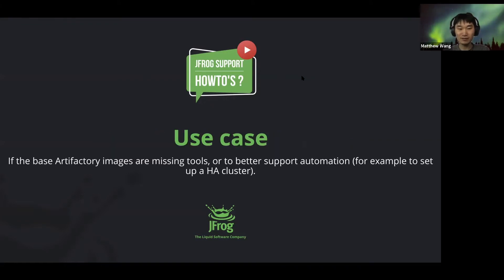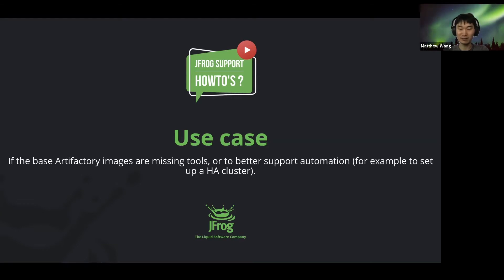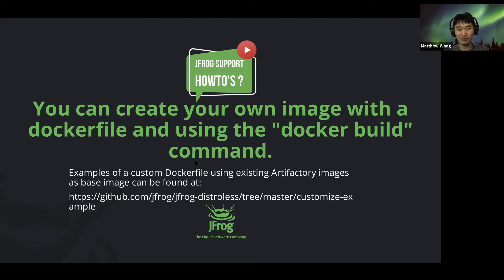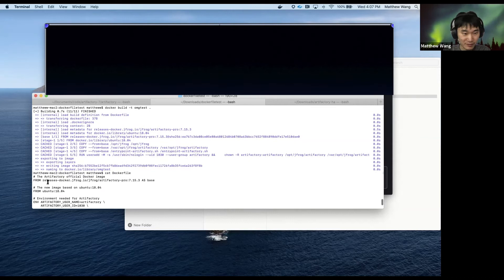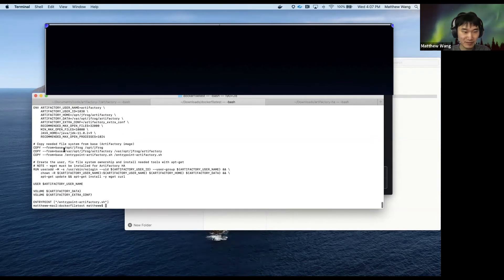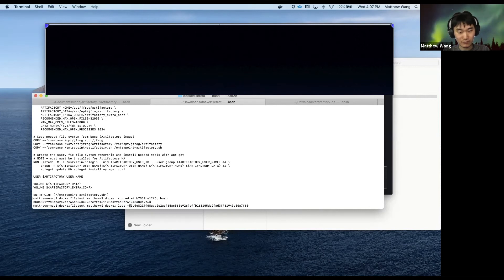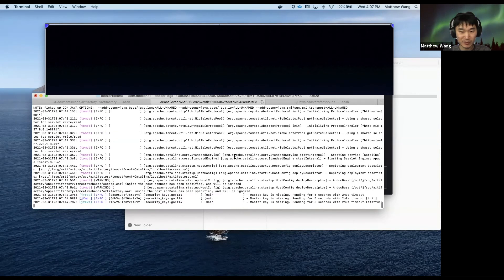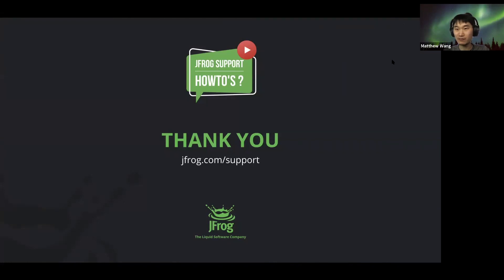How to build a customized Artifactory image?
This video goes over how to use a Dockerfile to create your own customized Artifactory image, in case the base image is missing tools/content.

By Maathew Wang - JFrog support